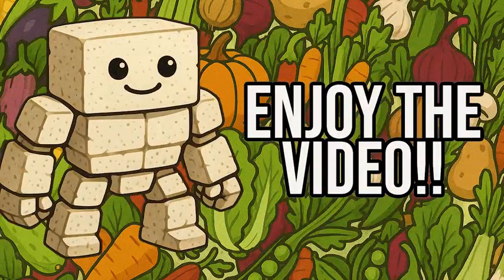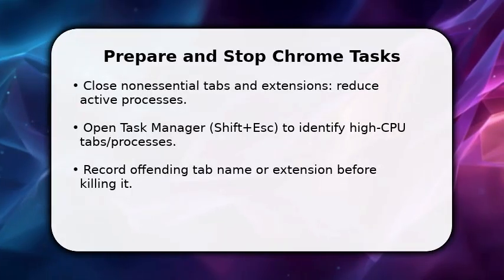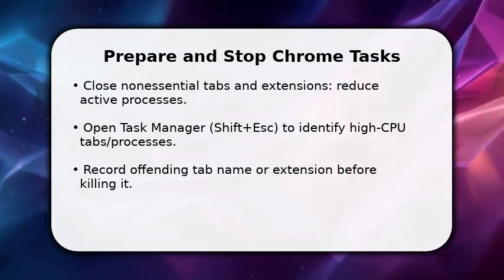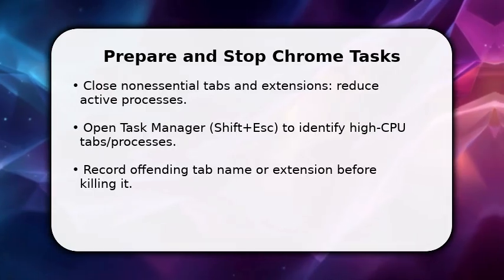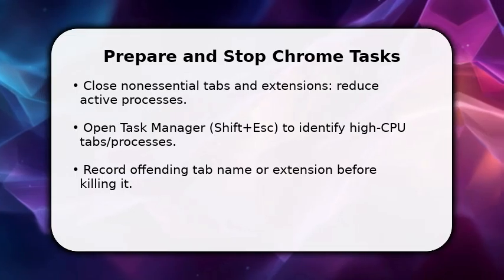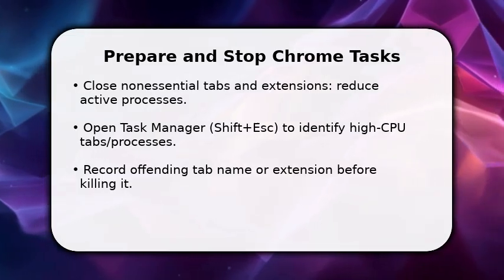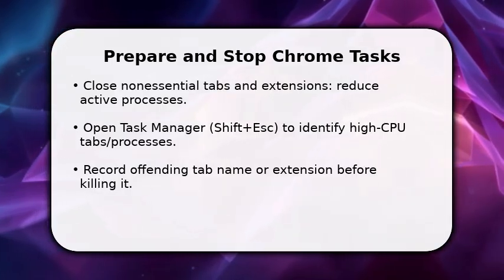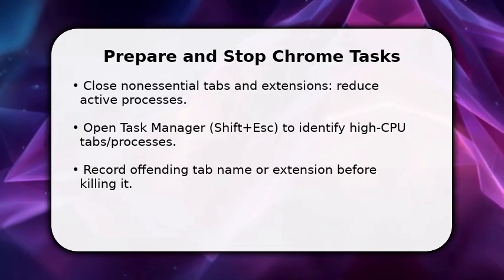How to Fix Google Chrome Cpu Usage (only Way)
How to Fix Google Chrome Cpu Usage (only Way) | 🔒 Surfshark VPN Deal — Stay private and secure. $1.99/mo + 3 Months Free ▸

Discover the ultimate solution to reduce Google Chrome' extraneous CPU usage. This video guides you through a step-by-step process, ensuring your browser runs efficiently without draining system resources.

reduce google chrome cpu usage, optimize internet browsing performance, fix high memory consumption in Chrome, streamline Google Chrome settings, improve computer speed with better browser management